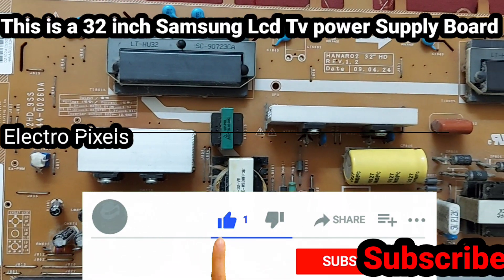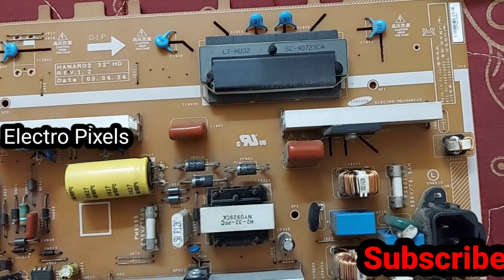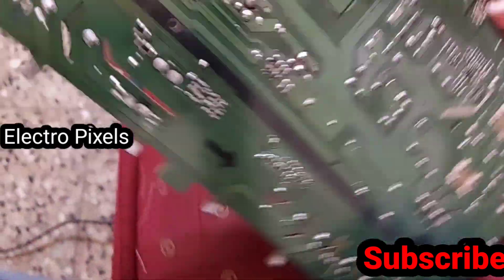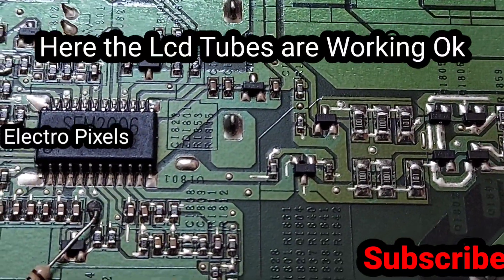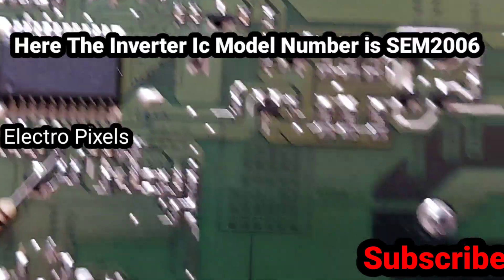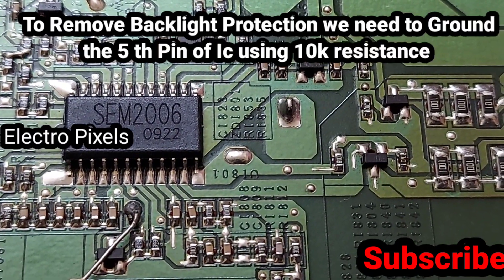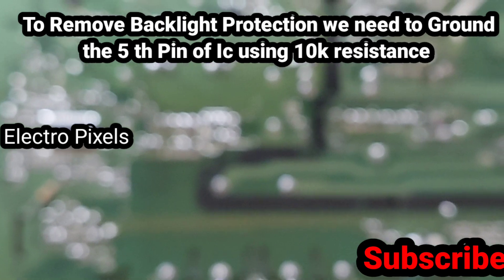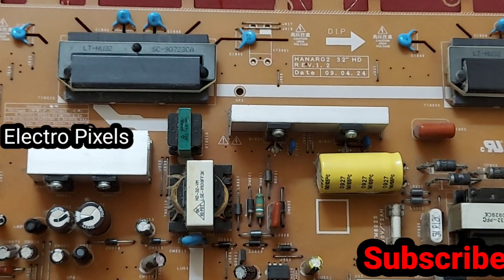Samsung Lcd TV Power Supply Problems||Lcd Tv SMPS Repair ||Backlight Protection Removal.||SEM2006 IC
This video is about Samsung Lcd TV Power Supply Problems||Lcd Tv SMPS Repair ||Backlight Protection Removal.||BD9893F IC